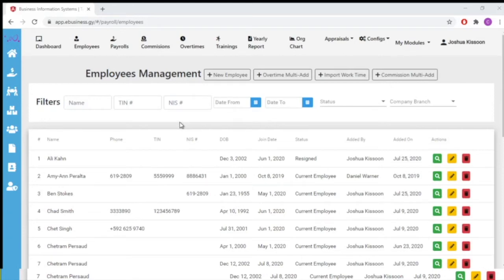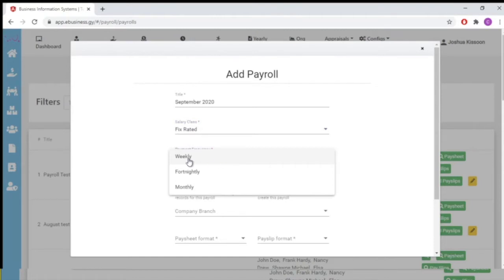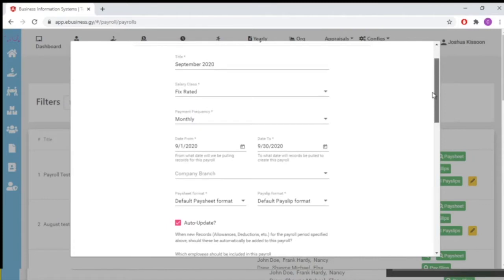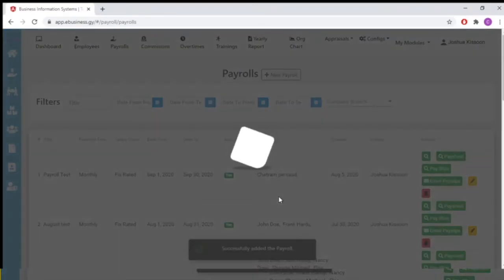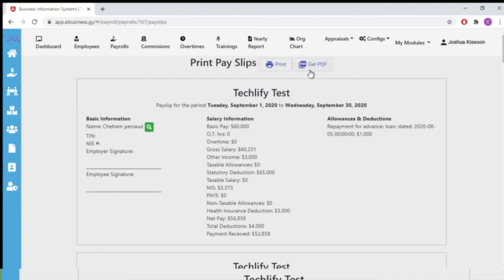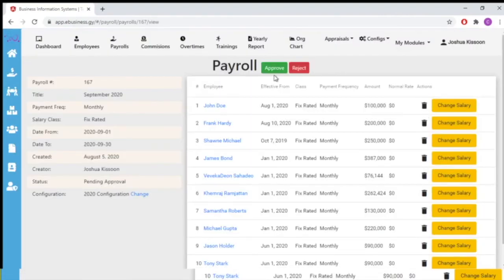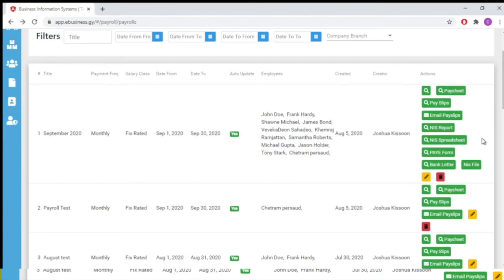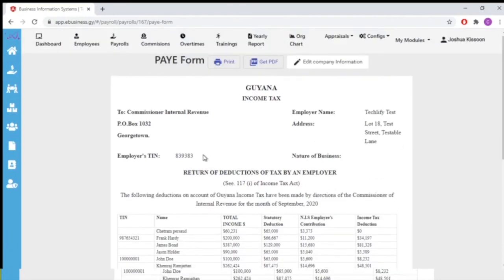15. Payroll Management and Reports - Techlify Payroll